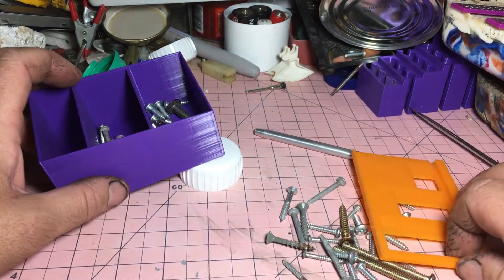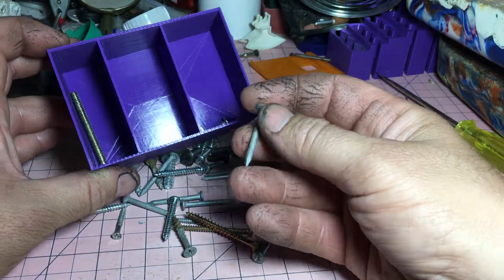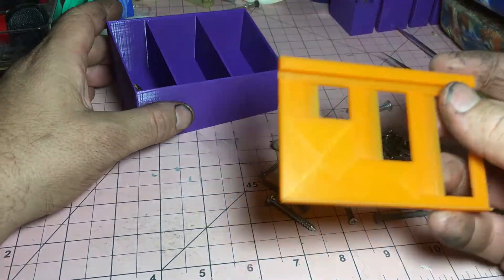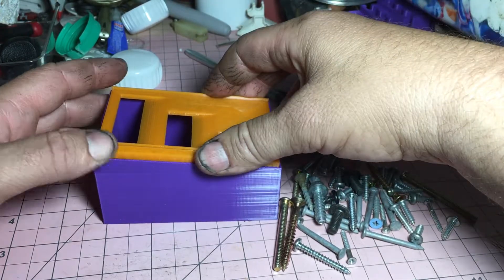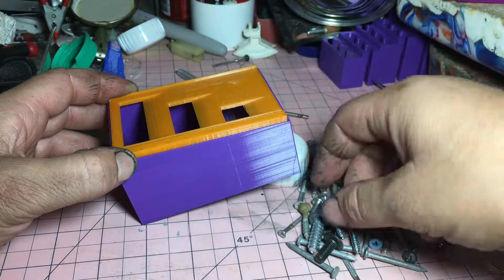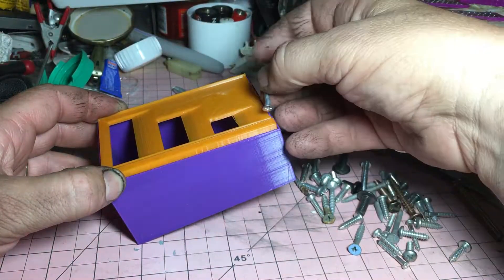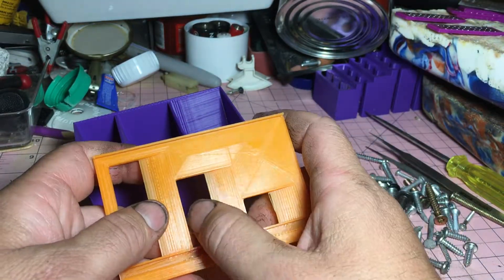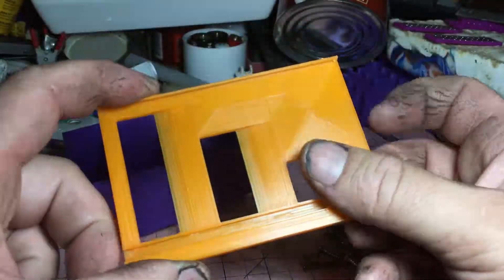EP139 Using gravity to sort screws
Using the physics of gravity and size to sort screws

Kevin